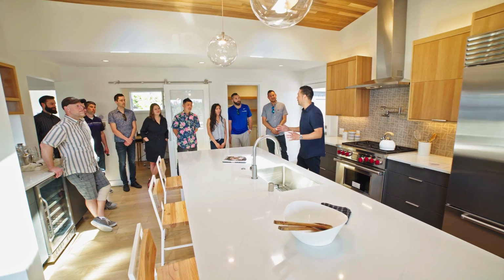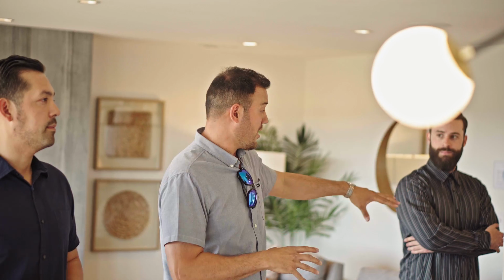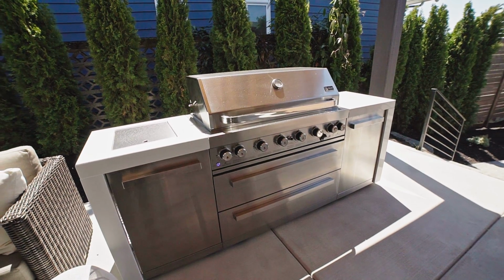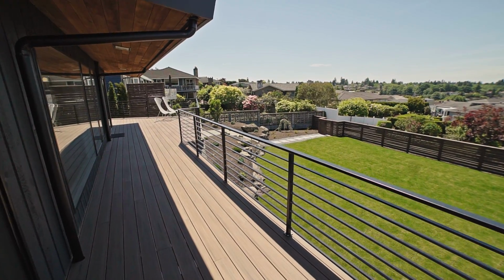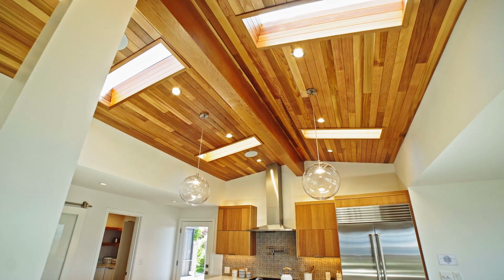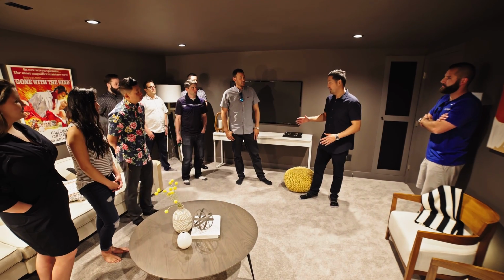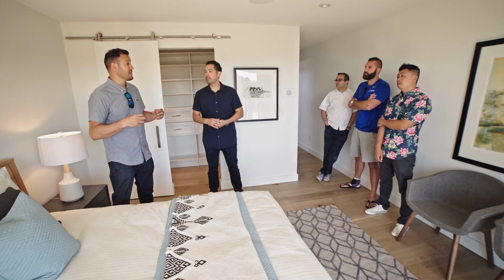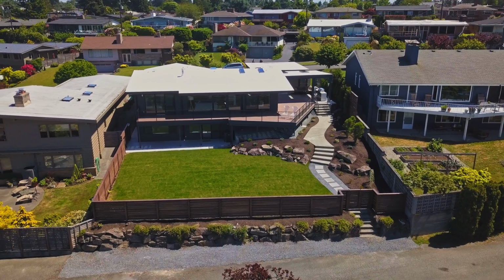Caliber Ballard Flip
Caliber knows how to make things happen, and that's why people love working for them. Check out this episode from Season 2 of Caliber Life where we showcase one of their incredible Seattle flips.

If your looking to grow your business and attract recruits, video is a great way to capture the essence of your business and drum up the attention where it's needed most.

If you like what you see, and a video sounds like the right tool for the job, give us a call at (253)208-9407. We'd love to hear from you.